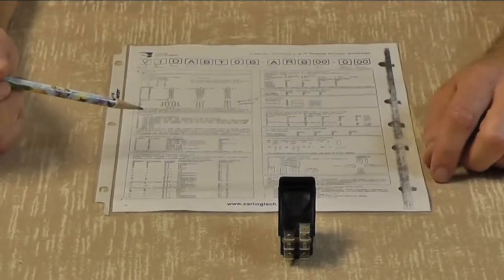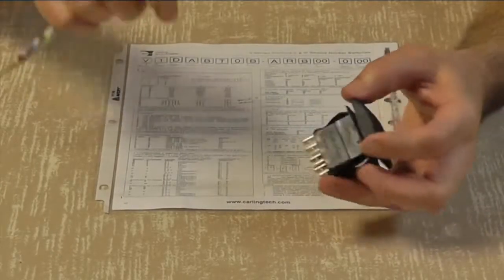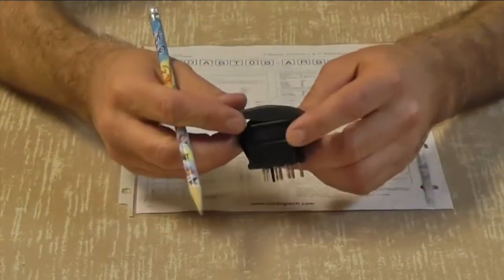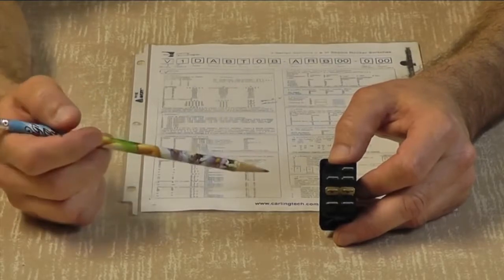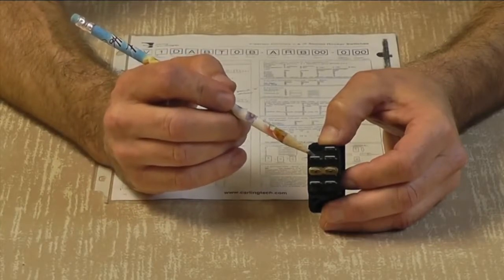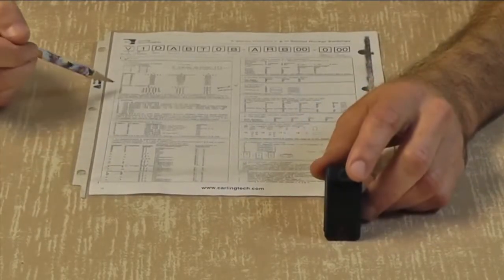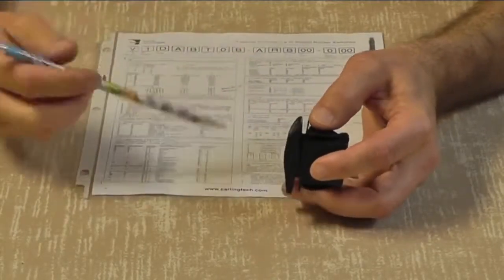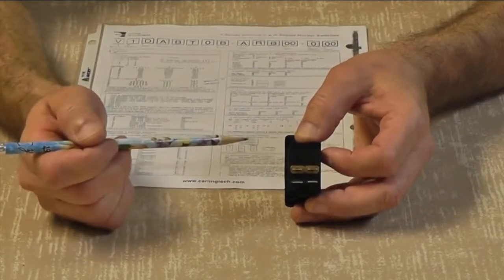Carling Switches - Wiring Navigation Light and Ignition switches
Wiring Navigation Light and Ignition switches